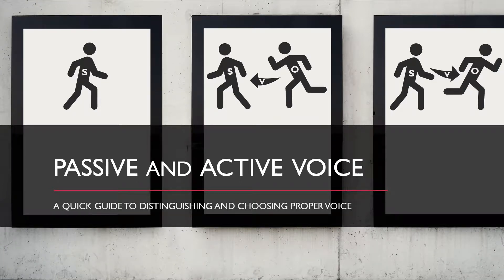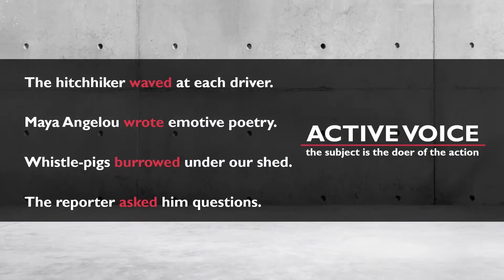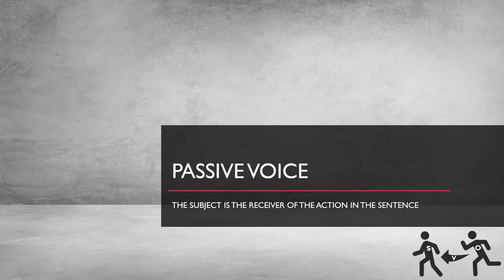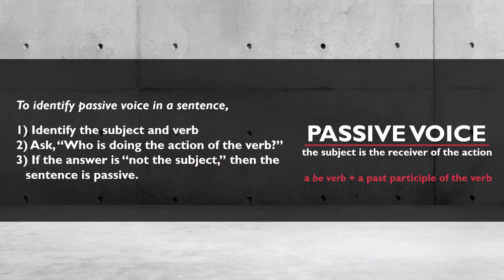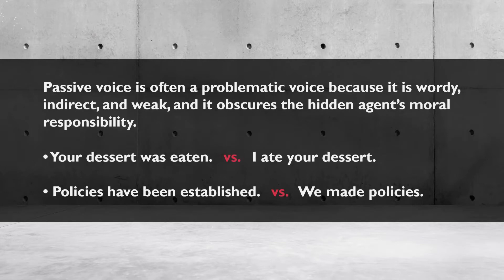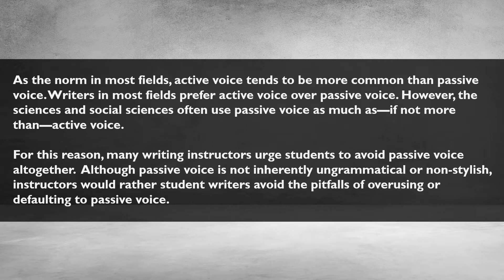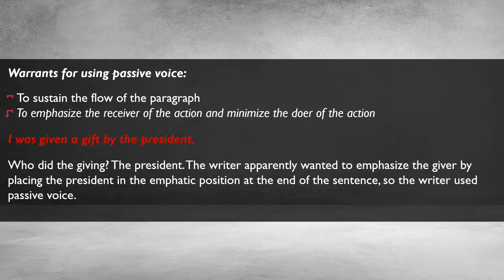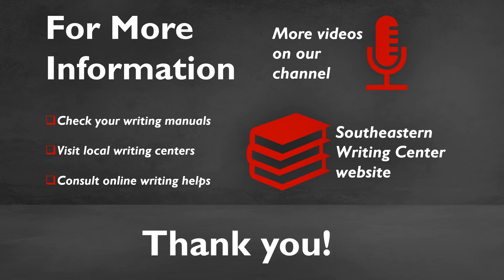Passive and Active Voice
What is passive voice, and why do people say such bad things about it? This lesson is all about verbal voice: how to recognize passive voice, why to prefer active voice to improve clarity and style, and when the passive voice is appropriate.